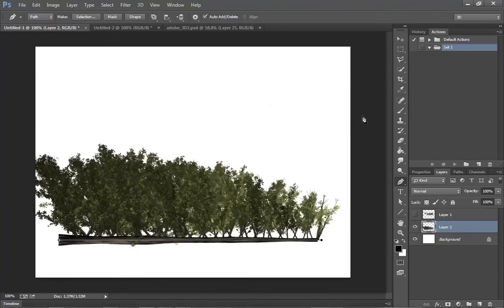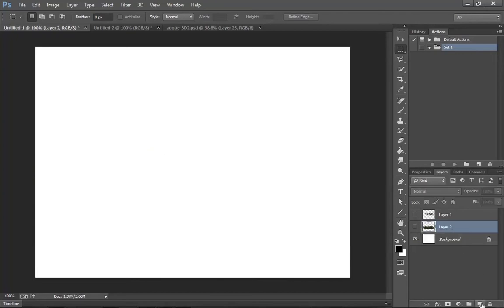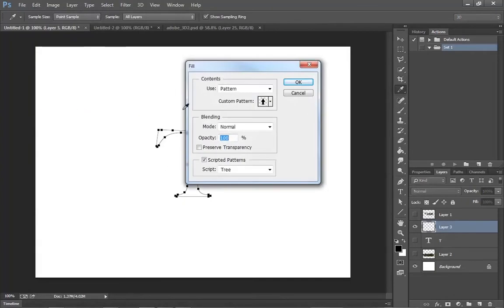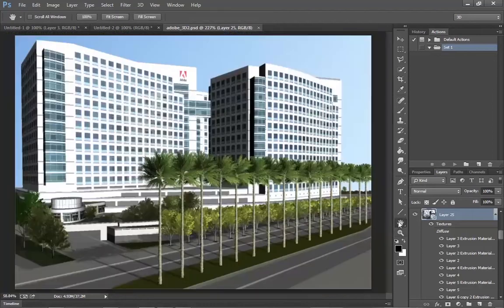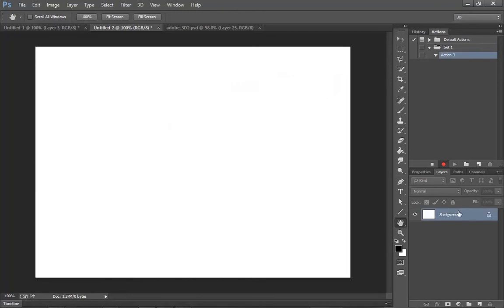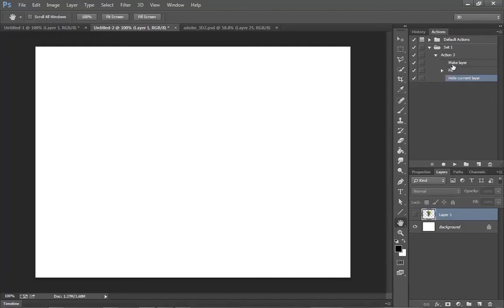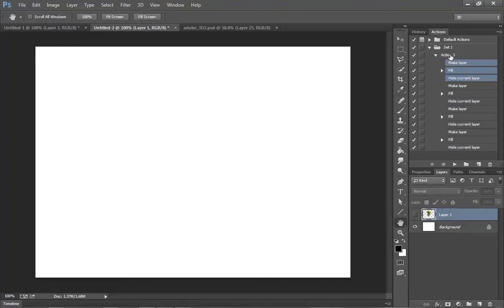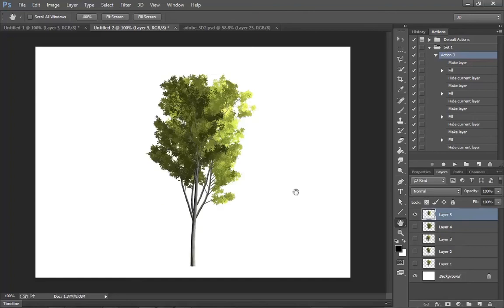Photoshop's Tree, Other techniques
You can use a path to make a tree and you can use Photoshop action to speed up your process.